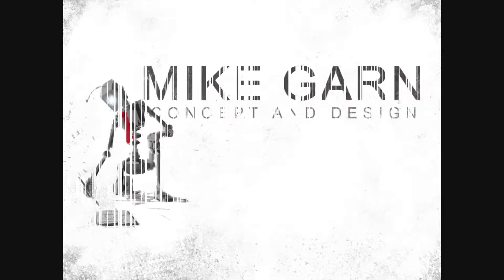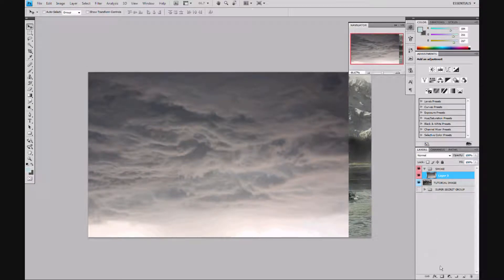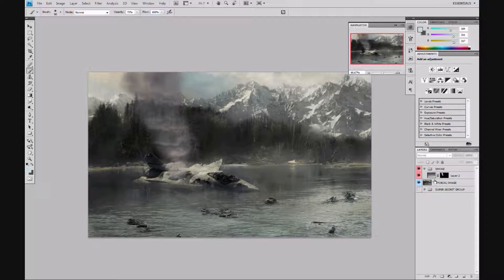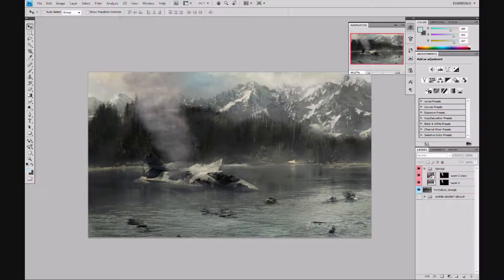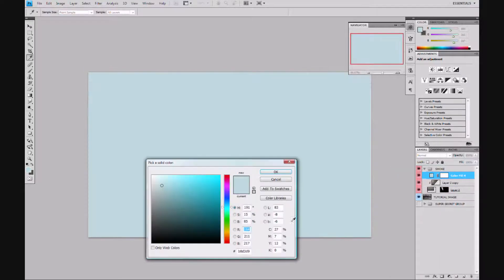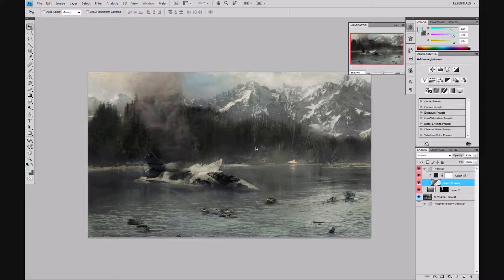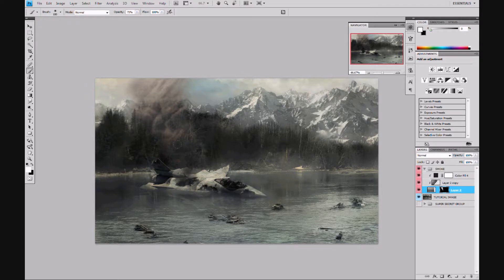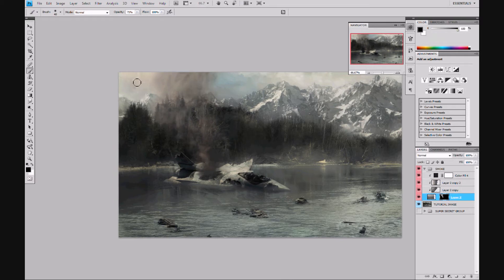How to Paint Smoke in Photoshop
This is an intermediate tutorial on how to paint smoke onto a digital painting. I used Adobe Photoshop CS4 and a Wacom Intuos 4 tablet.

I know you've got questions and I've got answers, so ask away!